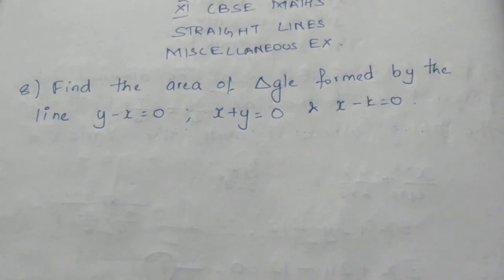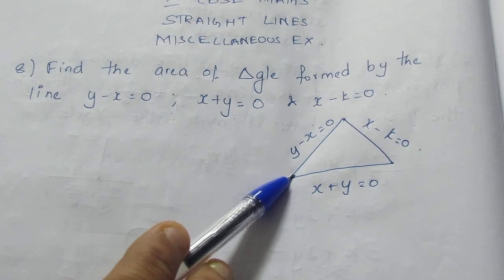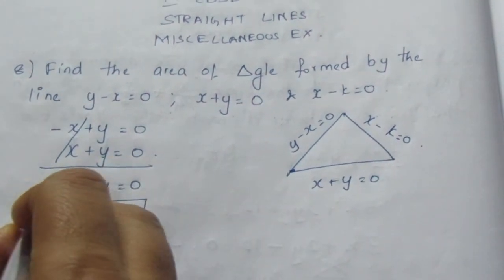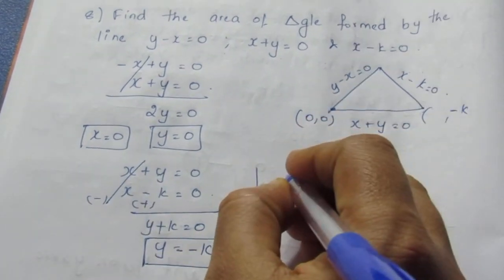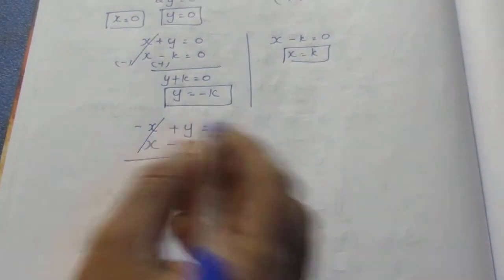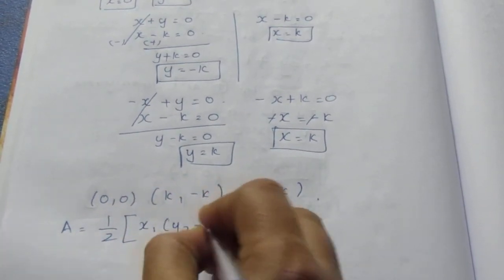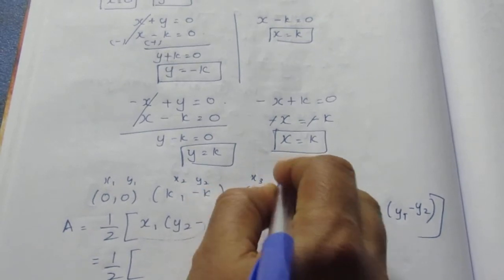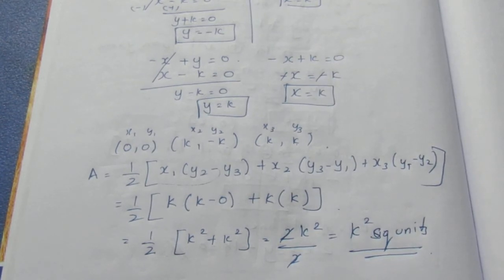CBSE NCERT CLASS 11 MATHS STRAIGHT LINES MISCELLANEOUS EX SUM 8 (SOLUTION IN ENGLISH)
THANKS FOR WATCHIUNG